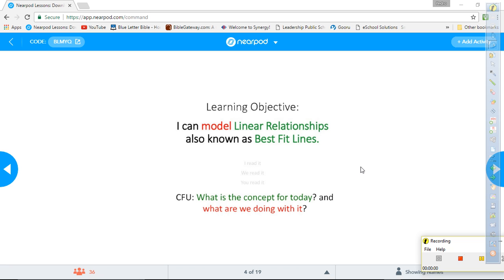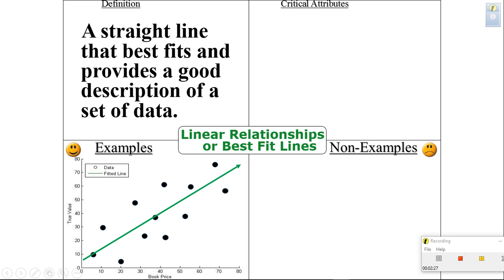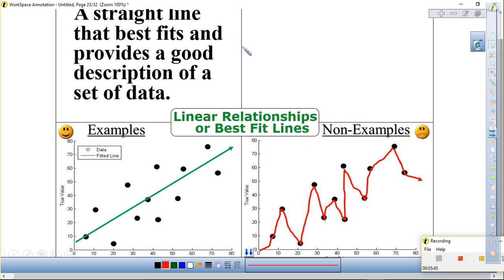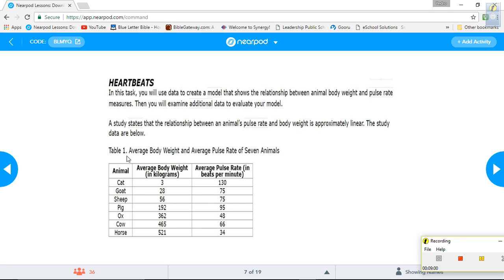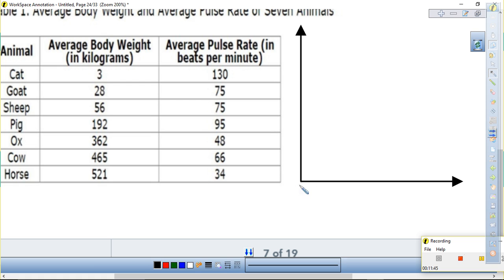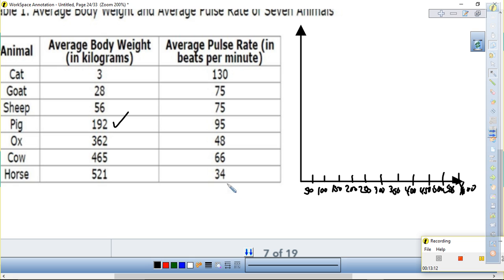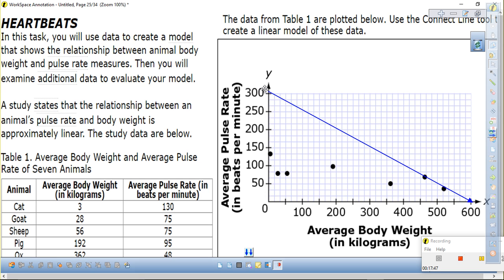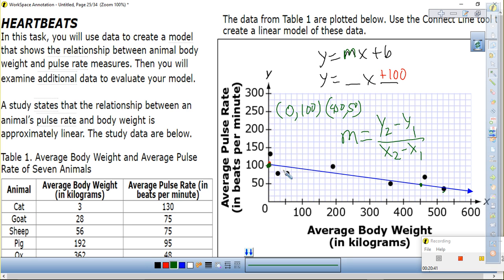Mr. Q's Linear Relationships - Best Fit Lnes